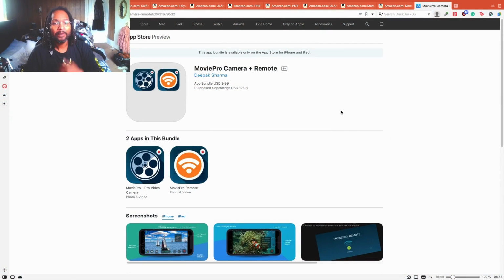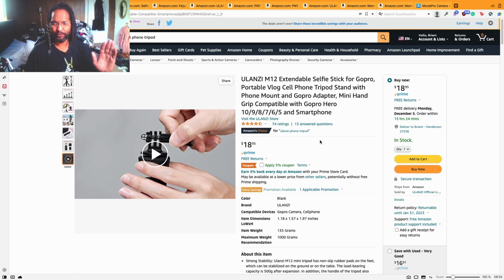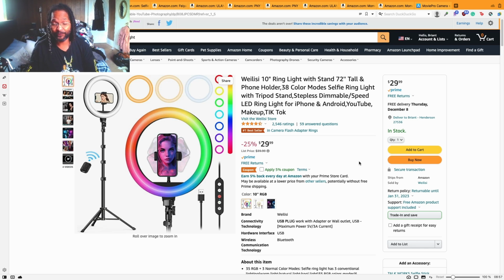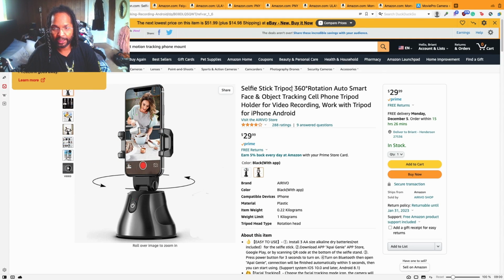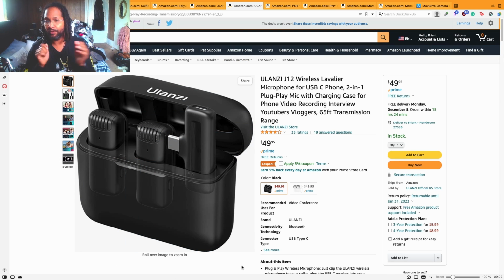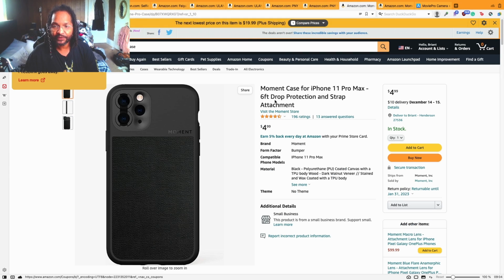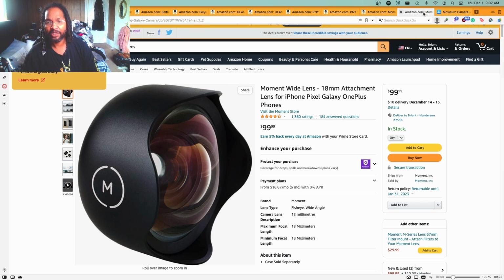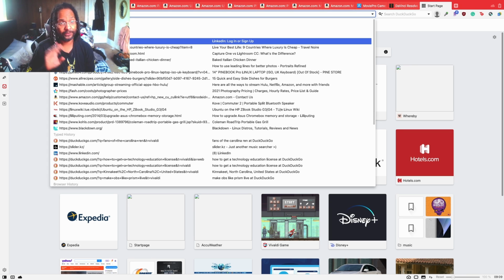Gift Ideas for Smart phone creators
Hi All. This is some gift ideas for the begginer smart phone creator out there.

selfie stick
overhead tripod
ring light
360 tripod headf
wireless lav iphone
wireless lav andriod
duo link flash drive iOs devices
duo flash drive for driods

00:00 - Start
00:25 - Moviepro bundle
02:38 - Selfie Stick
03:15 - overhead tripod
04:18 - Ring Light
06:16 - 360 rotation tripod holder
07:58 - Gimbal
08:42 - Wireless lav
10:15 - Duo Flash Drives
12:14 - Moment Case and Lense
15:38 - Editing Software